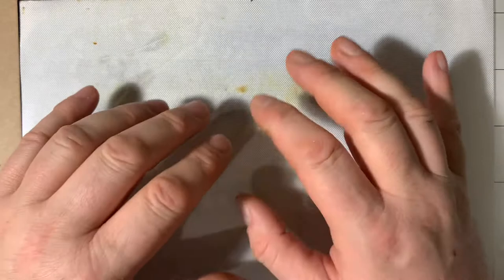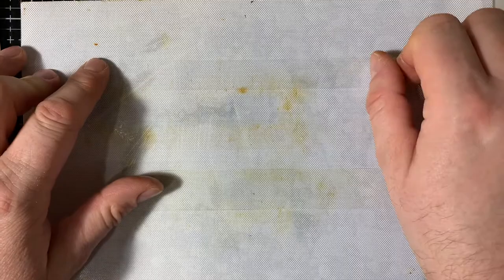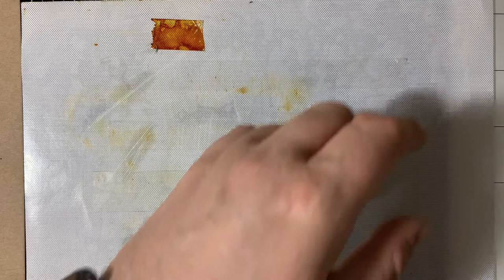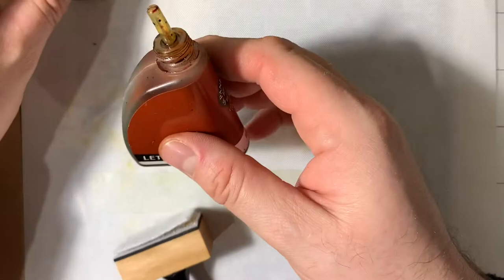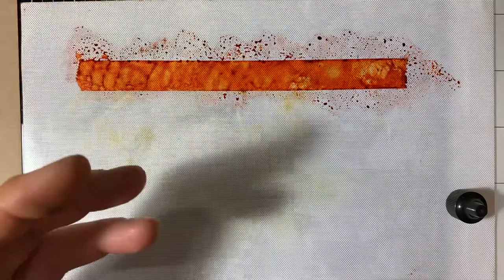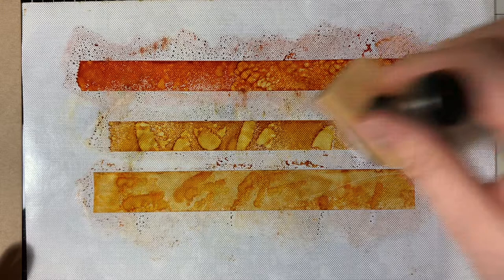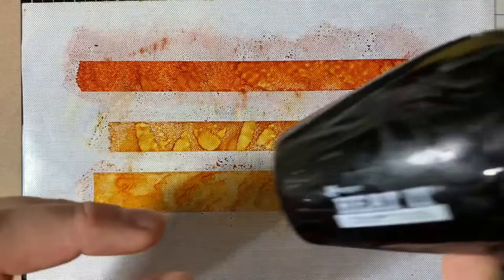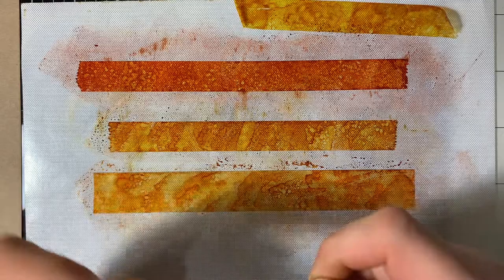Faux Aged Sticky Tape / Sellotape / Scotch Tape - Tutorial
Hello lovely people, in this video I demonstrate how to make my version of faux ‘aged’ sticky tape ( also known and Sellotape or Scotch Tape ). This is a very quick way to make it and although it doesn’t have the fragility of the ‘real thing’ or does look super fantastic on your projects.

I’ve watched many tutorials on making this type of thing and I still think mine is one of the easiest, and nothing has swayed me.